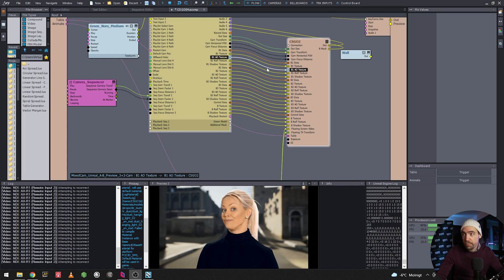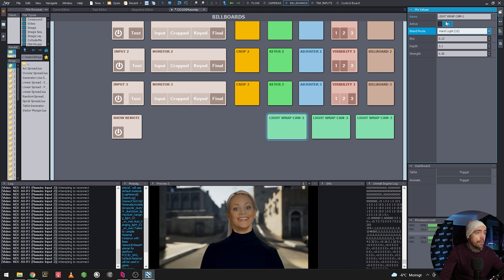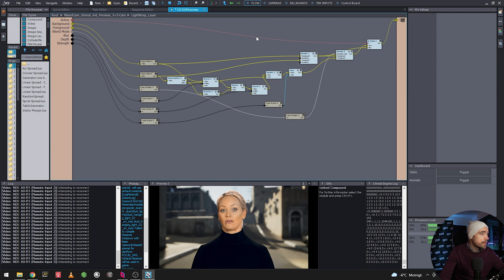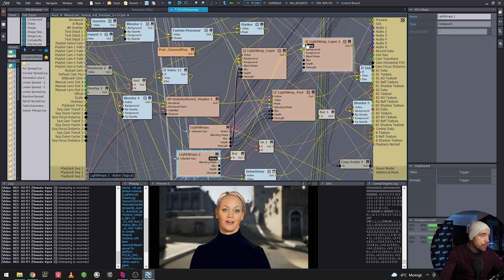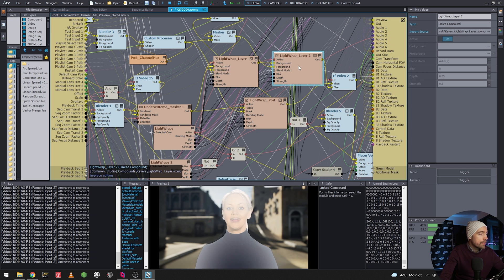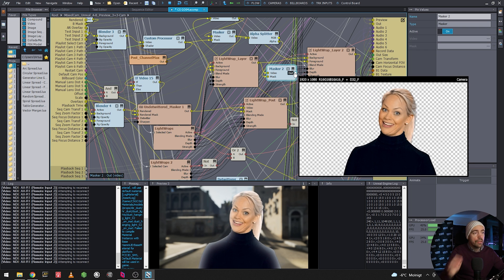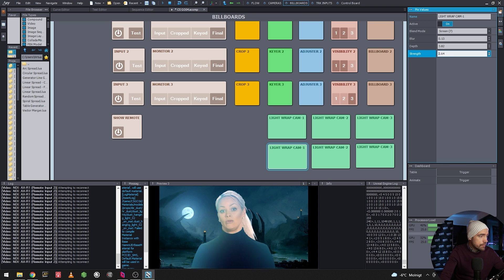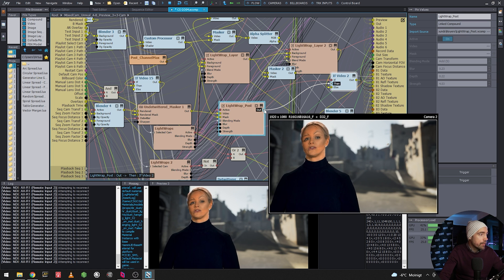Making Double Lightwraps | Aximmetry Virtual Production Tutorial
One good trick in the toolbelt to make better compositions inside Aximmetry is to use the light wrap. I of course didn't think it was enough to use just one, in this video I show you how we can double the fun with another lightwrap.